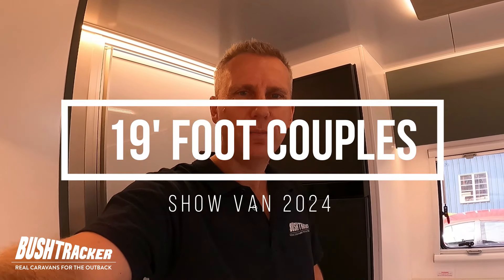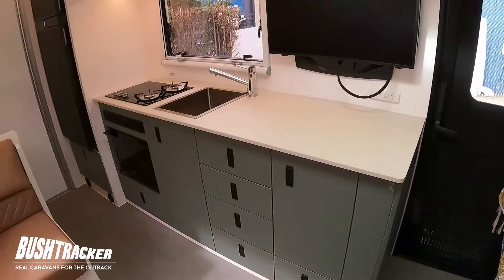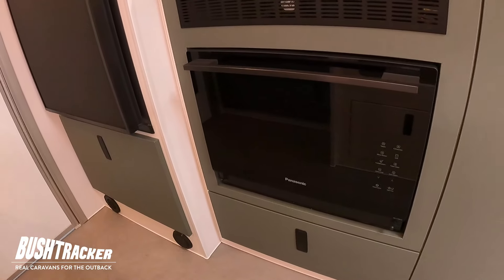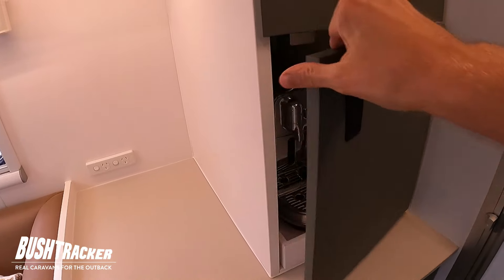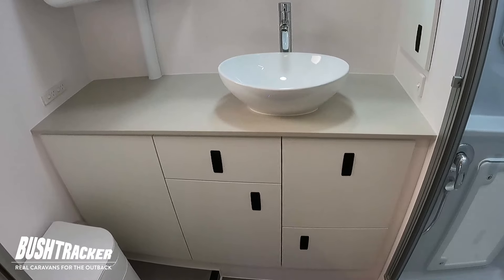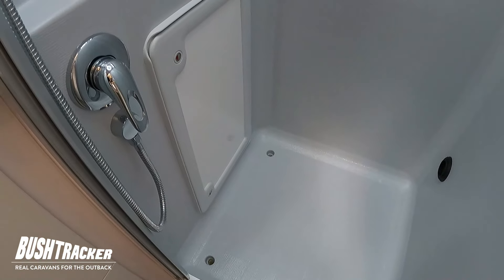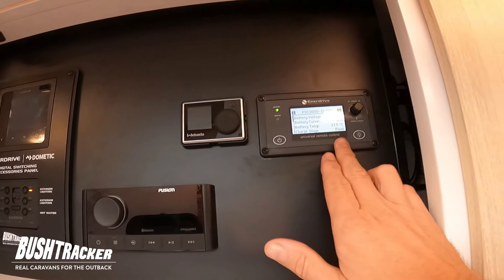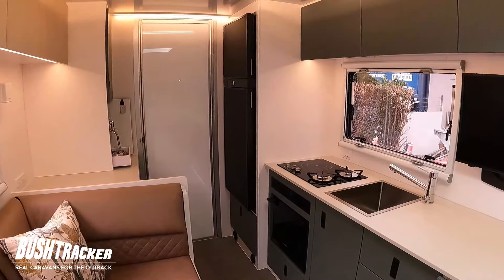Bushtracker 19 foot couples show van 2024 interior walkthrough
Here is a video walk through of our 19 foot couples (mid width) show van for 2024.

Tandem axle and a tare weight of only 2,840kg (1110kg payload), this van has an island bed layout at the front, café dining and kitchen in the middle with full height pantry, separate shower and toilet at the rear of the van.

Complete with 400ah premium Lithium system, 900W solar panels, 188L full height compressor fridge, diesel heater, military load sharing independent suspension.

This van has a built in sealed generator box built in to the body of the van to save the additional weight and drawbar length of a box on the A-frame.

This van will be on display at various caravan shows throughout the year. For more information on dates and venues please

Specifications:
Length (caravan): 19 feet (5.79 M)
Length (overall): 26 feet (7.93 M)
Width: 7’6” feet (2.30 M)
Height 11 feet (3.25 M)
Tare weight: 2,840 kg

Bushtracker, almost 30 years of innovation without compromise. Built to last a lifetime. Real caravans for the Outback.